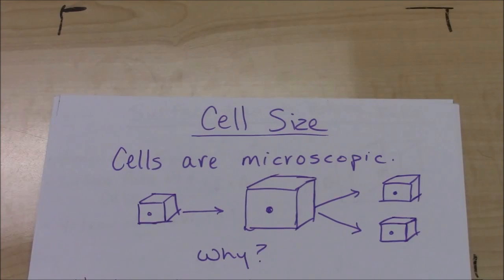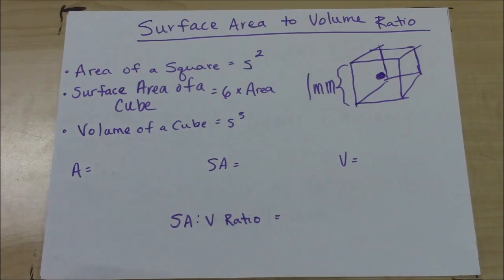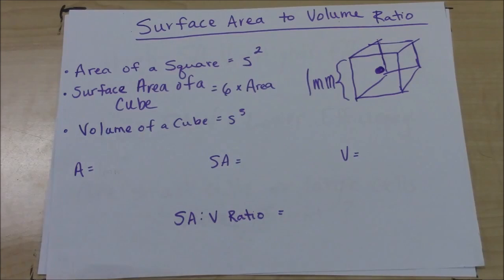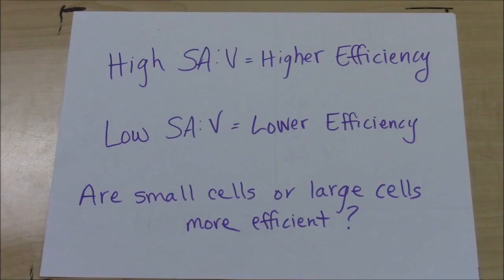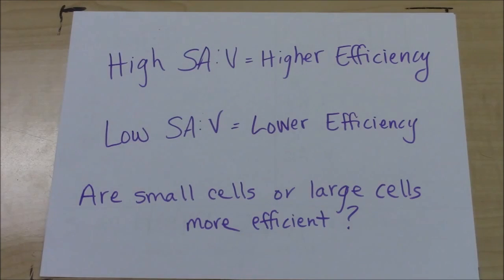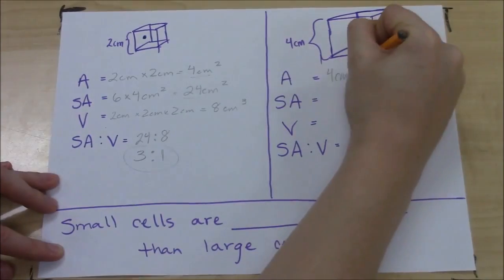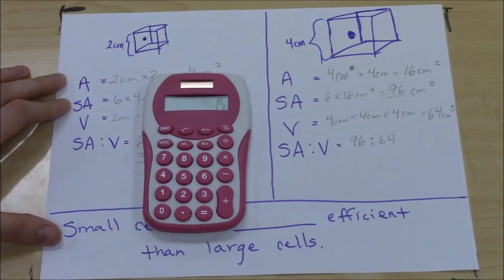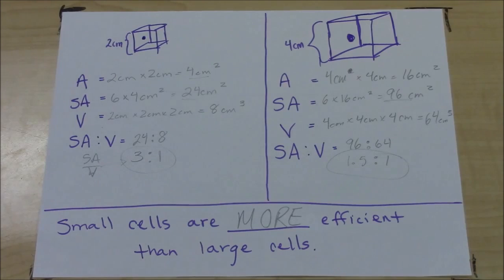Surface Area to Volume Ratio Explained | Why Small Cells Are More Efficient | AP Biology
Why are small cells more efficient than large cells? In this AP Biology lesson, we break down the surface area to volume ratio and why it matters for cell size, efficiency, and homeostasis.
You’ll learn:
Why organisms can’t just have bigger cells
How surface area to volume ratio affects nutrient and gas exchange
Step-by-step calculations for cubes of different sizes
How to reduce ratios for easy comparison
Why small cells are better at moving materials in and out than large cells
How to practice with your own examples

Perfect for high school biology, AP Biology, and introductory anatomy & physiology students preparing for tests, labs, or homework.

📌 Timestamps:
00:00 Intro
00:17 Why Cells Stay Small
01:05 What is Surface Area to Volume Ratio?
01:12 Equations for Cubes
02:00 Example: 1 mm Cube Calculation
03:16 Understanding Efficiency
03:39 Comparing Small vs. Large Cubes
05:27 Reducing Ratios
06:21 Which Cells Are More Efficient?
06:42 Practice Tips